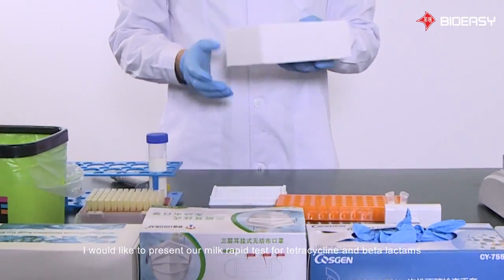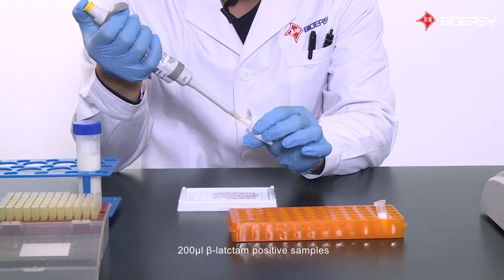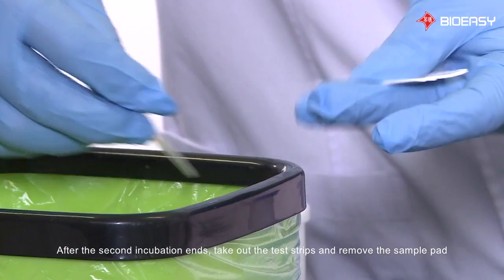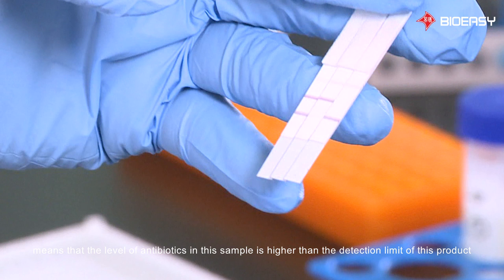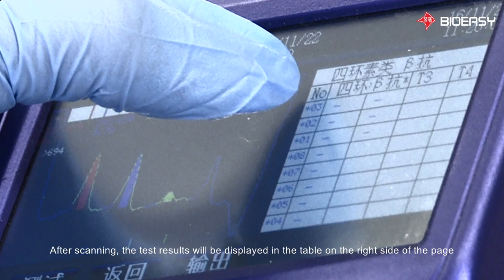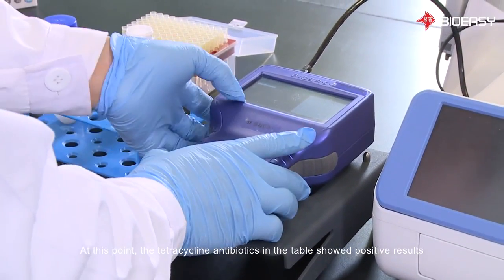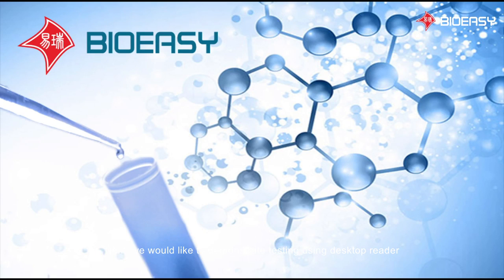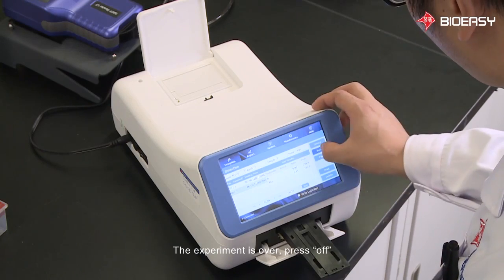Sütte Antibiyotik Testi Nasıl Yapılır ? İNGİLİZCE VİDEO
Bioeasy Sütte Antibiyotik Test Kiti ile beta laktam grubu ve tetrasiklin grubu antibiyotikleri (2’si bir arada) tespit edebilirsiniz.Bütün test 6 dakika sürer. Bu ürünümüz Türkiye ve Avrupa çiğ süt tebliğine uyumludur.
Bu Süt Antibiyotik Hızlı Test Kitini inek,keçi,koyun ve manda sütleri için kullanabilirsiniz.

Türkiyede en çok kullanılan antibiyotikler, Beta Laktam, Tetrasiklin, Sülfonamid, Eritromisin, Tilmikosin, Spiramisin, Streptomisin, Gentamisin, Neomisin, Kloramfenikol, Tylosin, Melamin, Florfenikol gibi antibiyotiklerdir.

Beta-Lactam & Tetracycline Antibiyotik Hızlı Test Kiti ve diğer tüm
Bioeasy SÜT VE SÜT ÜRÜNLERİ testlerine websitemizden ulaşabilirsiniz.